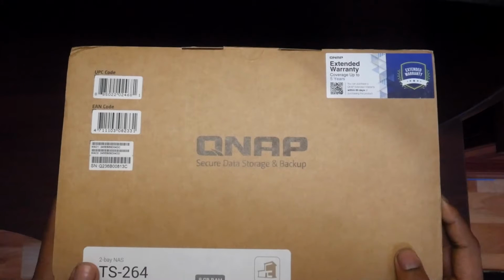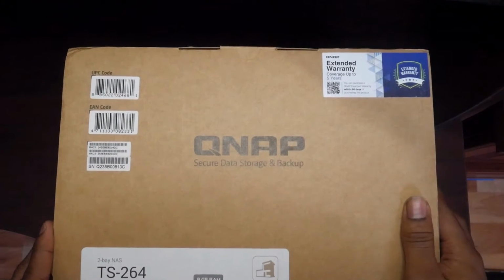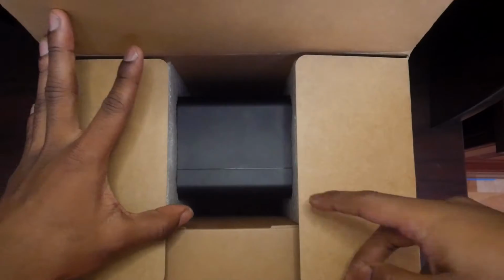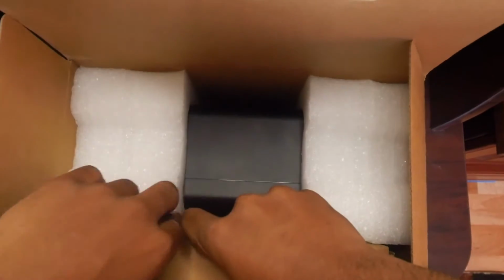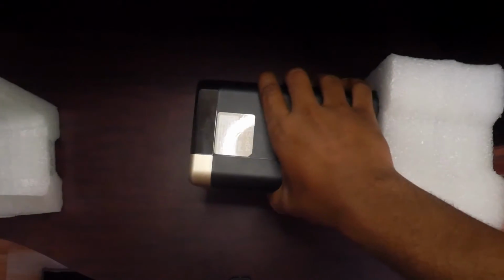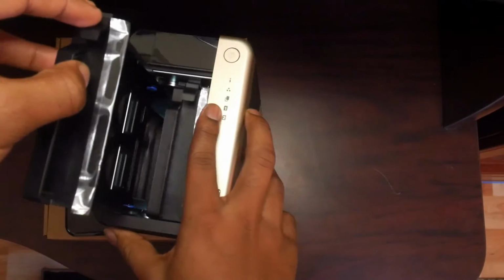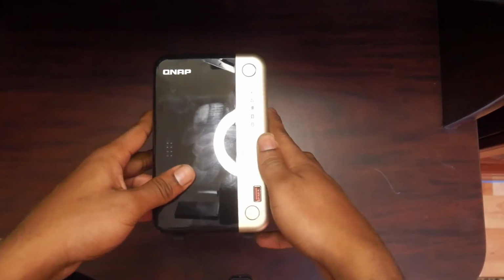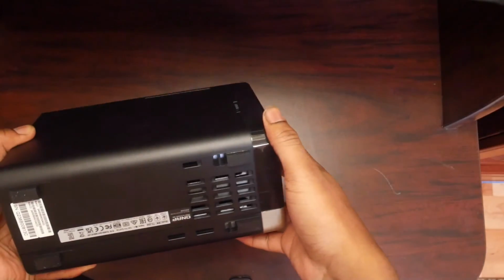January 2024 | Unboxing QNAP TS-264 | Elevate Your Storage Game Now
Welcome to QNAP 🎉 In today's video, we're diving into the exciting world of network storage with the unboxing and setup of the QNAP NAS TS-264!

🌟 Key Features 🌟
Get ready to witness the power of the QNAP TS-264, a cutting-edge NAS that redefines your storage experience. With a sleek design and robust functionality, this model boasts:

✅ Impressive Capacity: The TS-264 offers an expansive storage capacity of [mention capacity, e.g., 4TB, 8TB, etc.], providing ample space for your files, media, and backups.

✅ Blazing Fast Speeds: Experience lightning-fast data transfer speeds with the high-performance processor and advanced connectivity options. Stream and access your data effortlessly!

✅ Versatile RAID Configurations: Customize your storage setup with versatile RAID configurations for enhanced data protection and performance. Find the perfect balance for your needs!

✅ User-Friendly Interface: The intuitive QNAP interface ensures a seamless user experience, allowing you to effortlessly manage your files, applications, and backups.

✅ Cross-Platform Compatibility: Whether you're using Windows, macOS, or Linux, the TS-264 seamlessly integrates into your existing network, providing a universal storage solution.

✅ Media Streaming Magic: Transform your NAS into a media powerhouse! Stream your favourite movies, music, and photos to any device in your home with QNAP's media streaming capabilities.

Join us as we unbox the QNAP TS-264 and explore the contents within. From the sleek hardware design to the included accessories, we've got all the details covered.

🛠️ Setup Made Simple 🛠️
Worried about the setup process? Fear not! We'll guide you through the step-by-step installation of the QNAP NAS TS-264, ensuring you get up and running in no time. Plus, we'll share some expert tips and tricks along the way!

🔗 Important Links 🔗
Looking for more information on the QNAP NAS TS-264? Check out the official QNAP website for detailed specifications and updates.

Follow us on for the latest updates, tech news, and behind-the-scenes content.